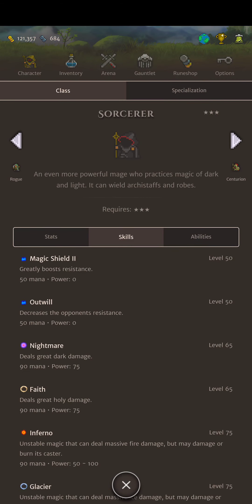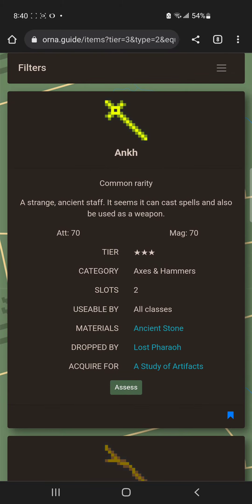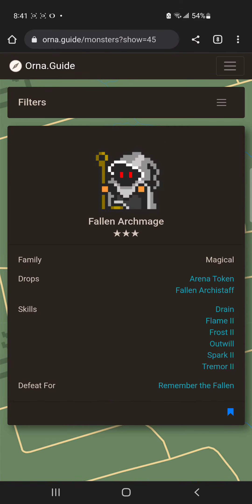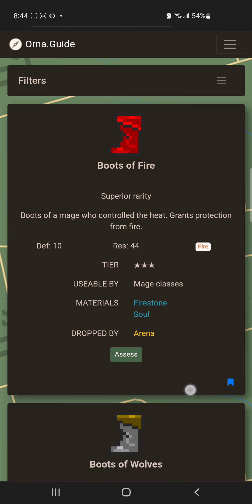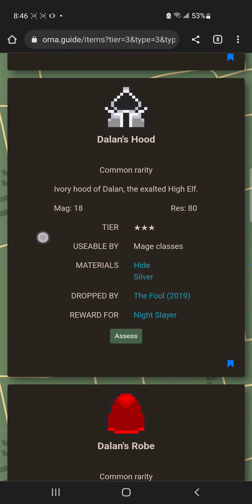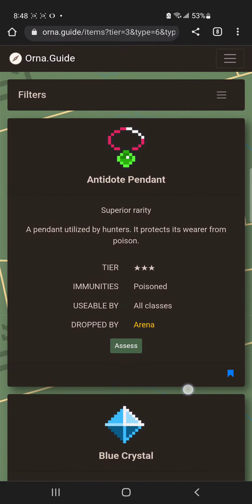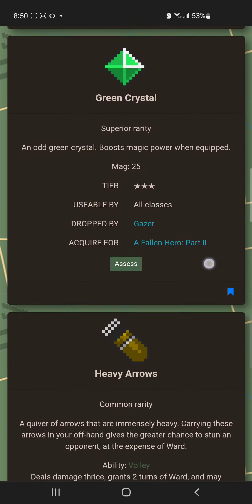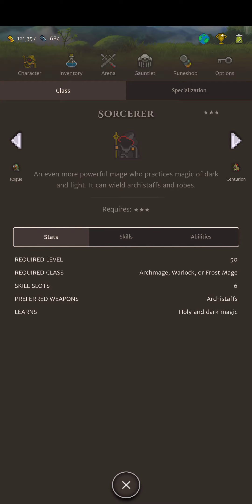Orna RPG ~ Mage Line Guide - Tier 3 Gear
recommending early game gear for the Mage classline